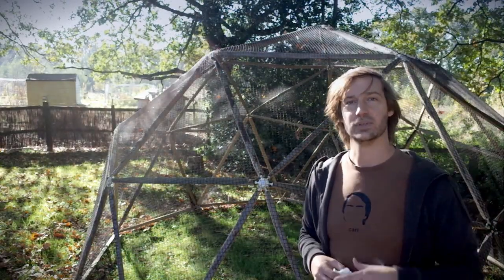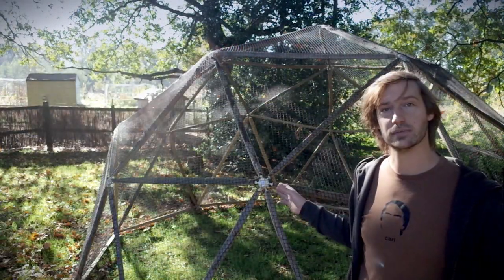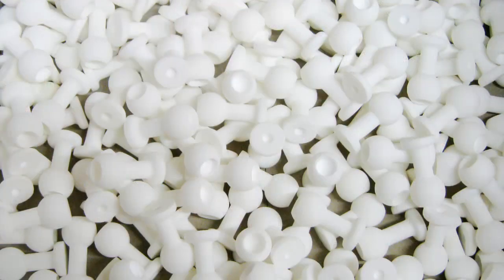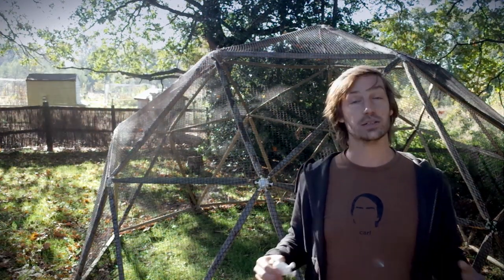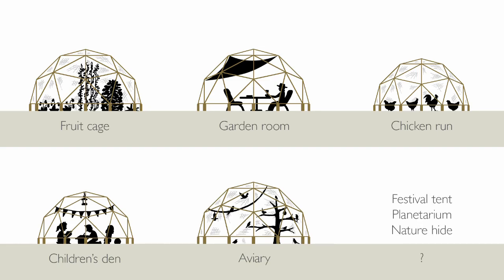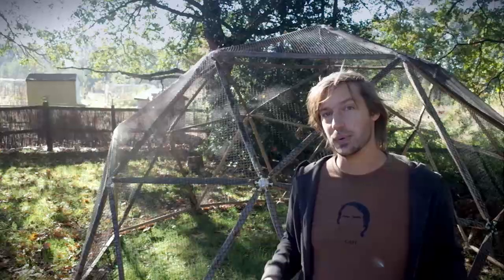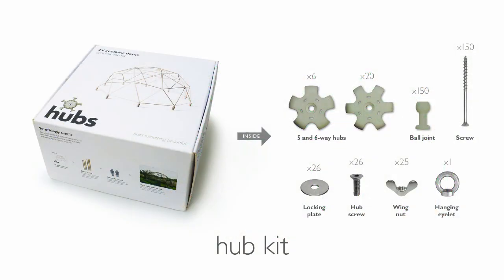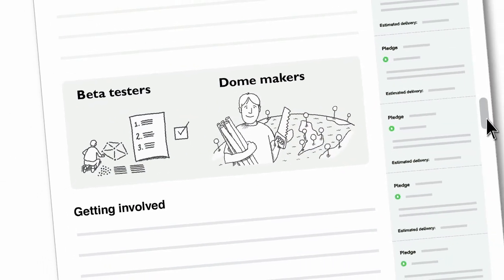Kit for Making Geodesic Domes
This is our kickstarter video; the kits are now available to buy @

hubs are simple to snap together joints that make durable geodesic domes fun and easy to build. We're in the process of getting from prototype to product, help us get there by supporting our kickstarter campaign. Thanks! Chris and Mike

thanks!